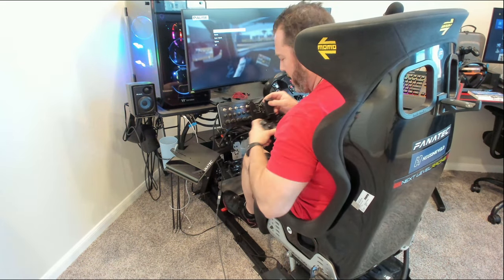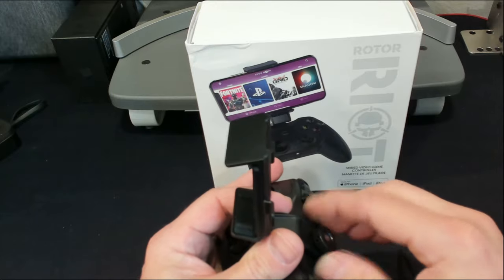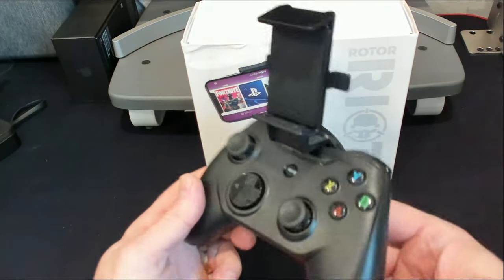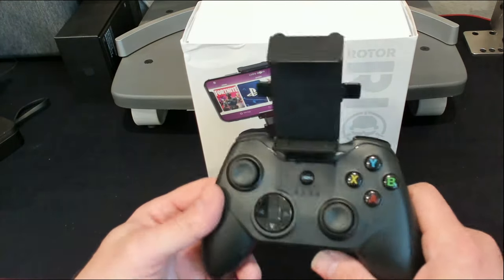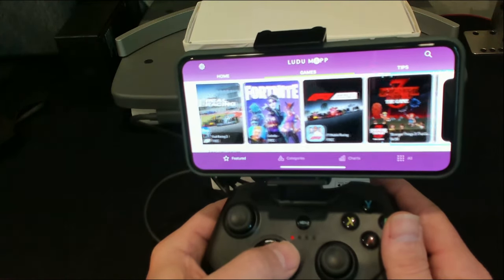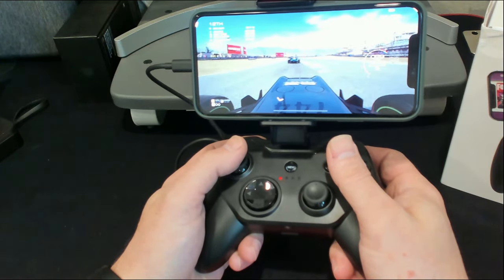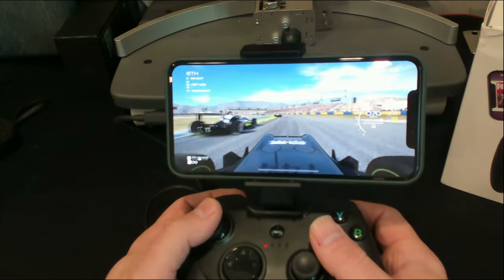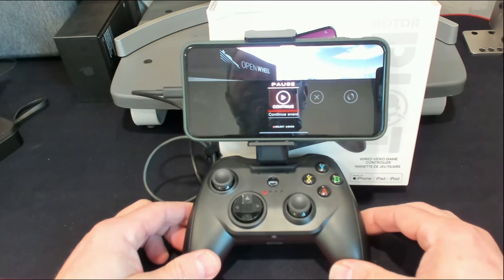Rotor Riot Controller Review for IOS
Rotor Riot Controller IOS
Rotor Riot Controller Andriod

**Video Kit Hardware I use**
Camera Logitech C920
Camera Logitech Brio 4K
Microphone Holder
Mic Blue Yeti
Monitor Vesa Mount